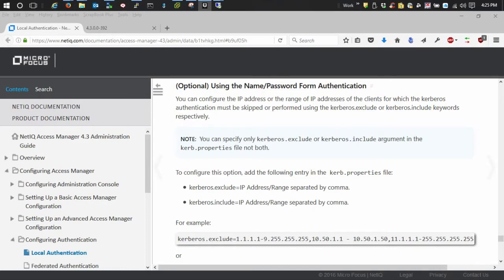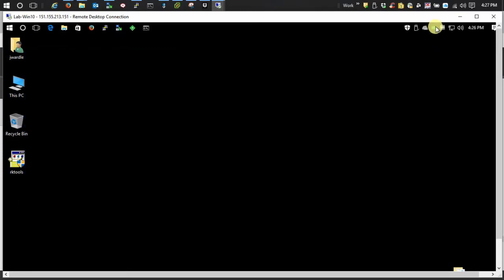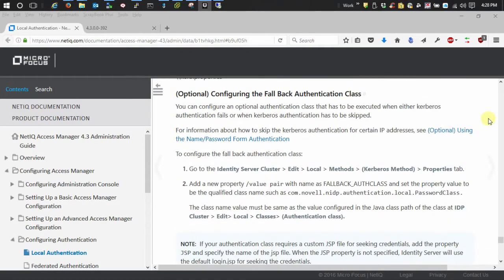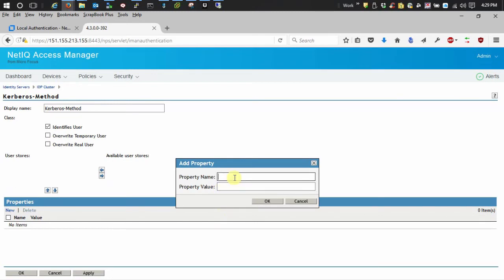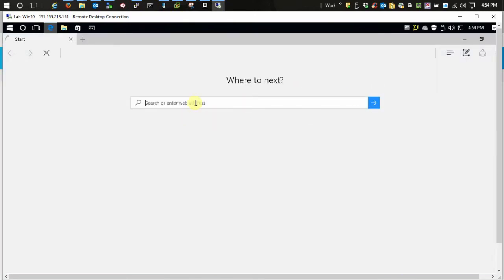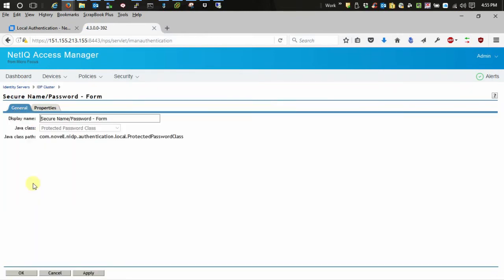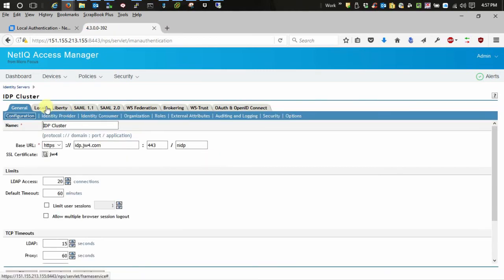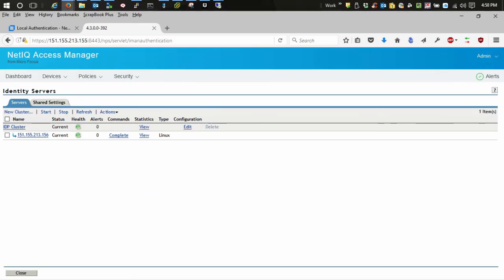HowTo Configure Kerberos Fallback in Access Manager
This is the forth video in the series on configuring Kerberos authentication for Access Manager. Watch it to see how to configure the Kerberos Fallback method in Access Manager including using customized JSP page.